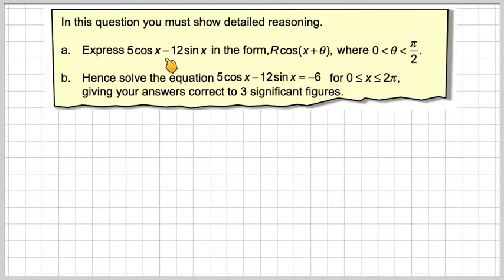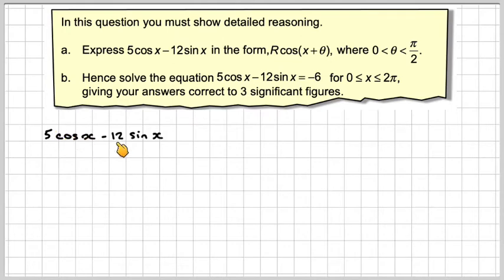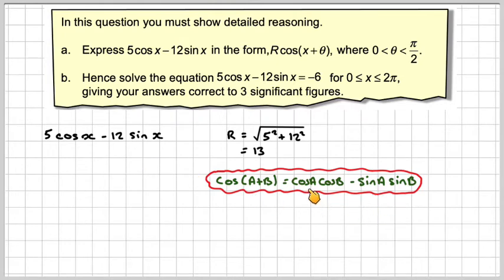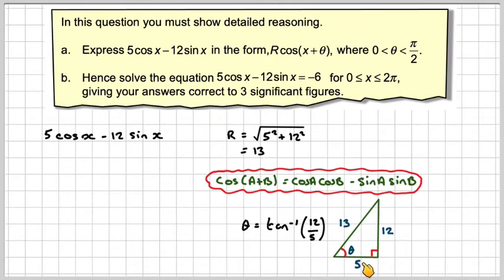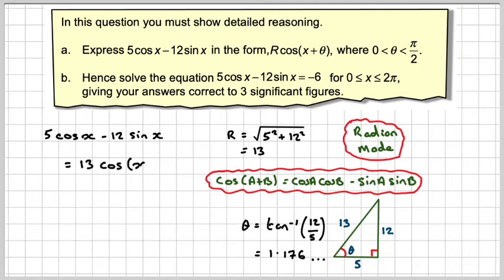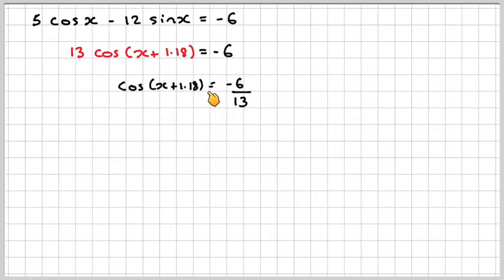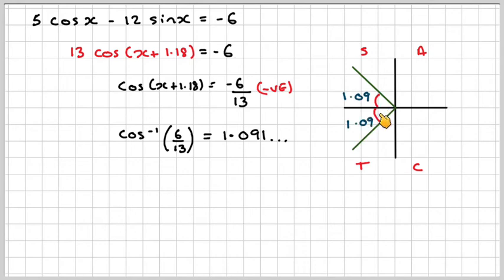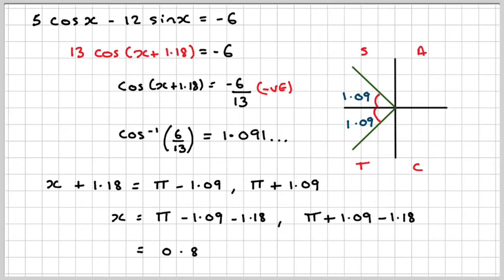Using Rcos to solve a trigonometric equation